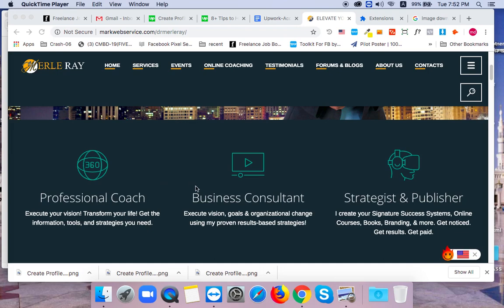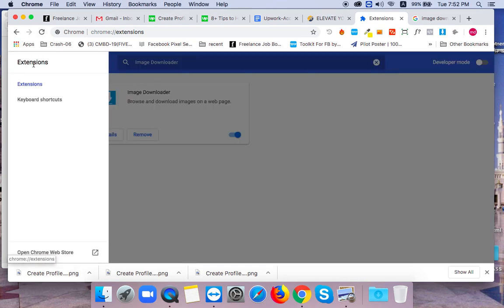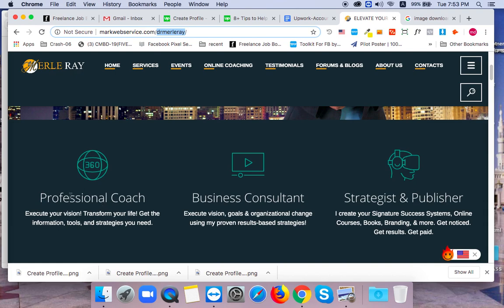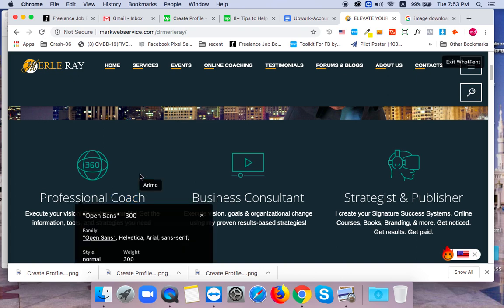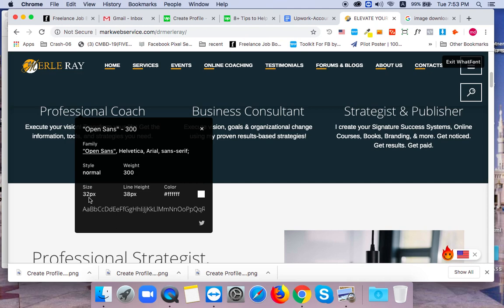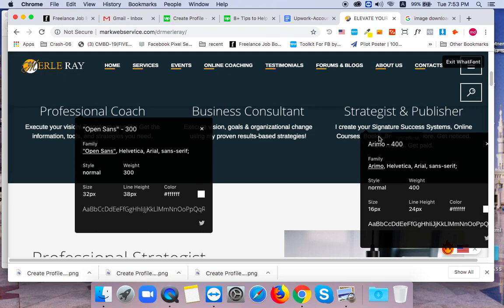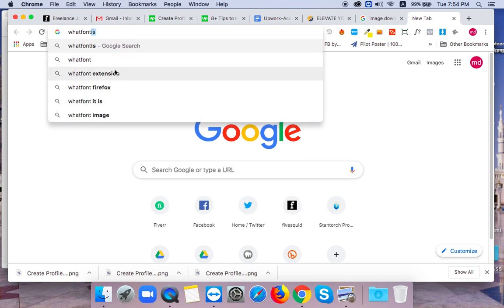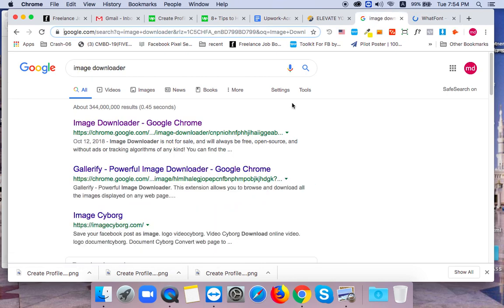Get Uses font in Chrome browser by font-extension extension